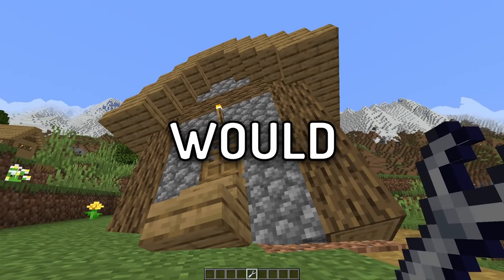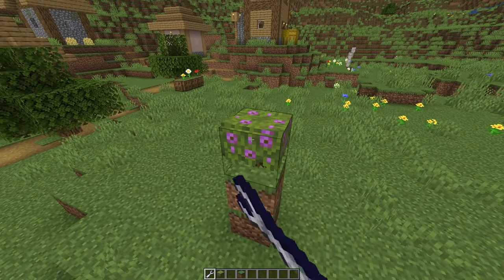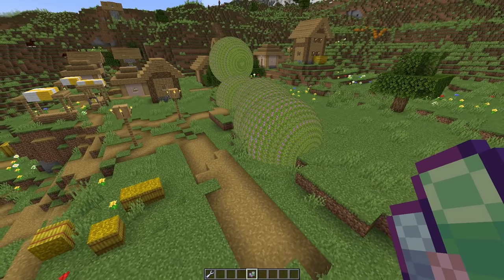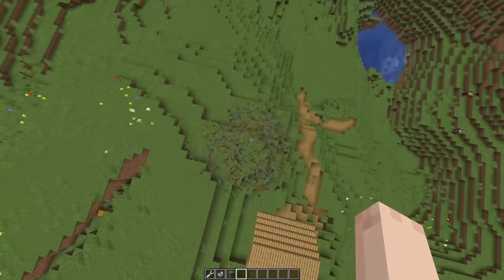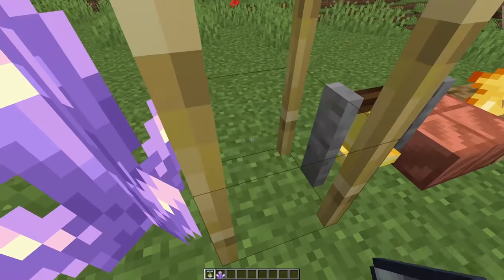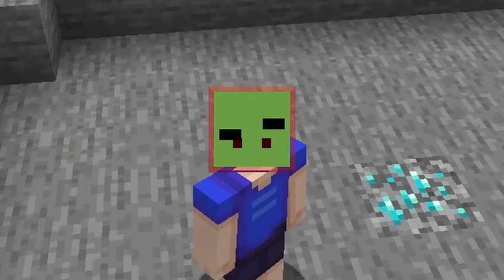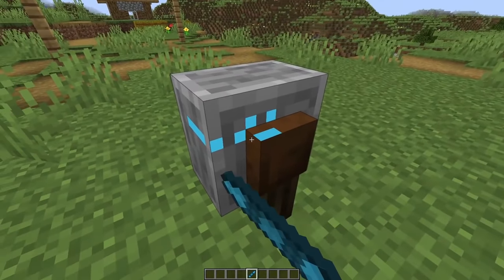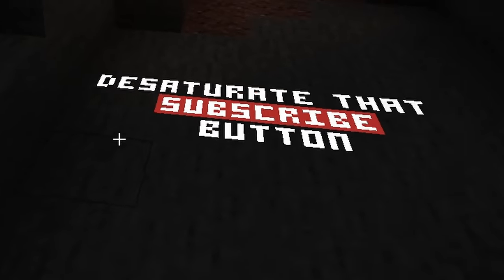Minecraft: Illegal Building Ideas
Minecraft building idea videos usually involve vanilla Minecraft build hacks and Minecraft building techniques. On the contrary, I whipped up a mod to add illegal building ideas to Minecraft, similar to illegal Lego building ideas. This is the sequel to my video, Minecraft: Illegal Building Techniques. These are build hacks you should never build in Minecraft - they're cursed! The thumbnail is from an actual in-game screenshot with some edits.